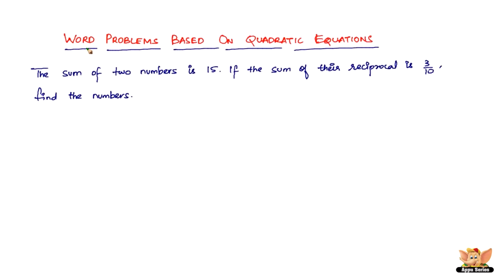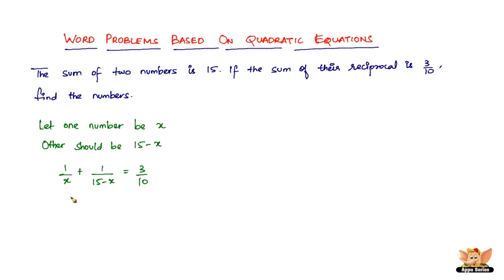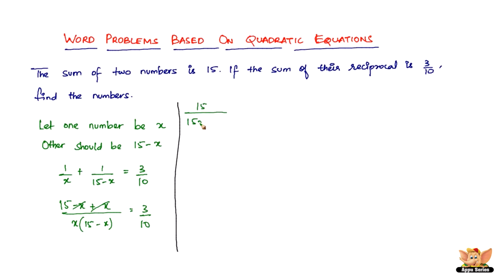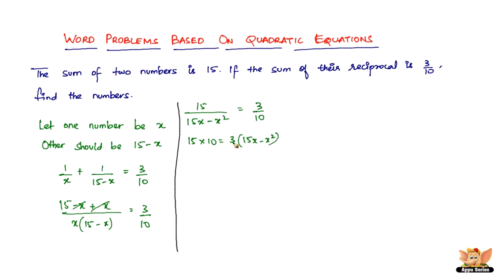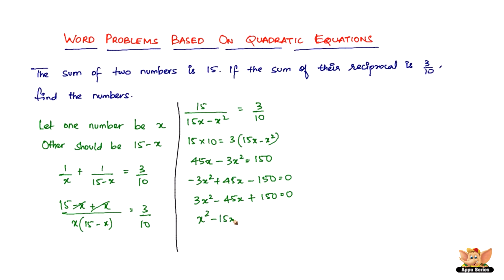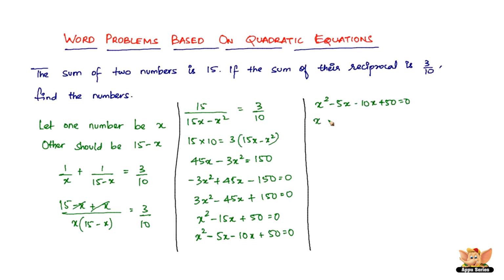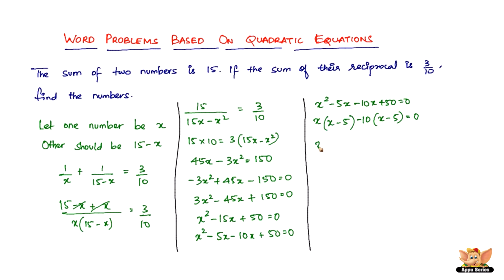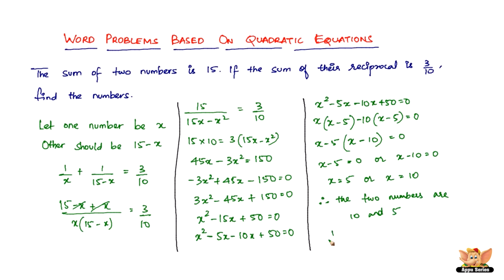How to solve word problems based on quadratic equations? -- Vol. 2/5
Learn how to solve word problems based on quadratic equations from this video.